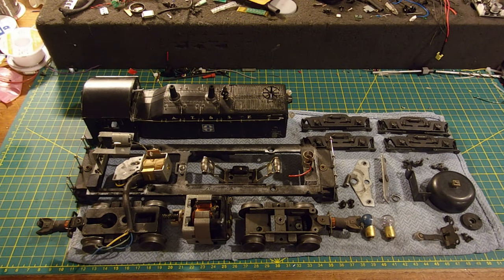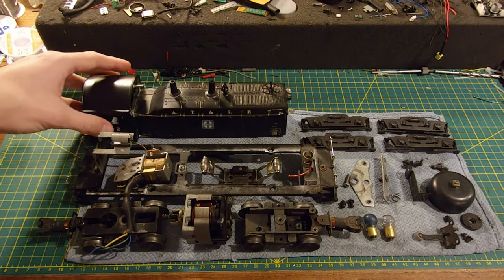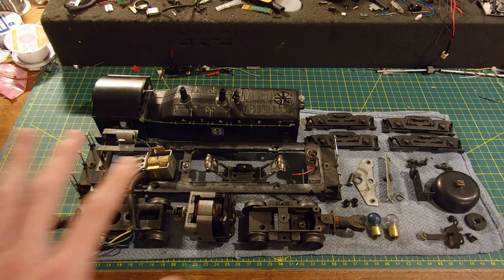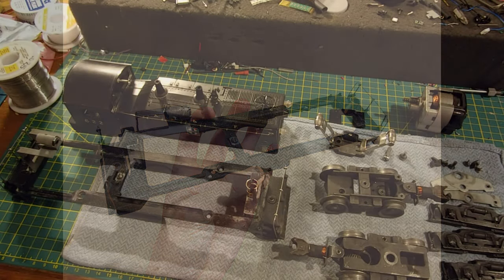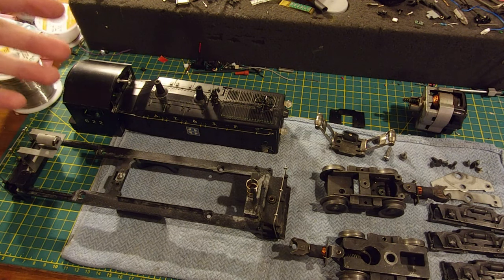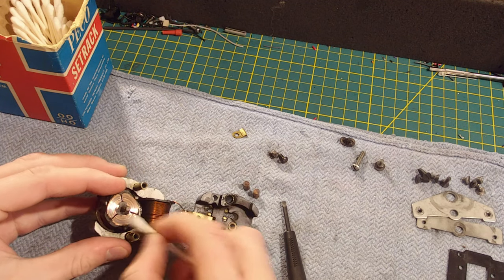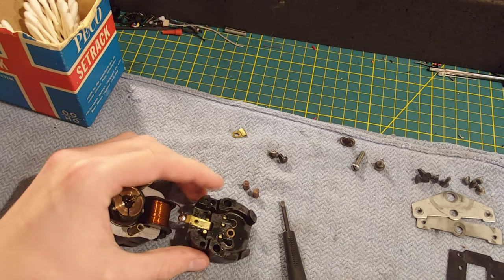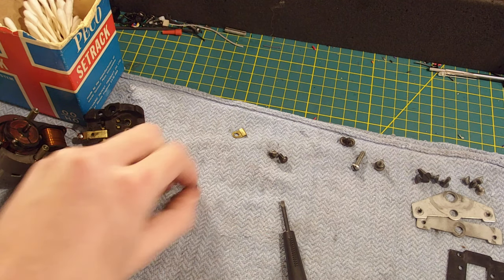Lionel Postwar NW2 Switcher AT&SF #622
Today I begin the restoration and upgrade of this Lionel Postwar NW2 Switcher AT&SF #622. I give it a nice cleaning ad prep it for the new electronic that I will show in the next episode.

These are not toys, they are models that are not intended to be used by children unless they are of 14 years of age.